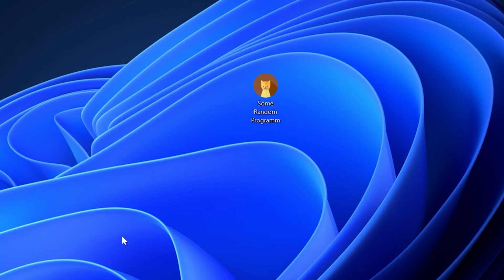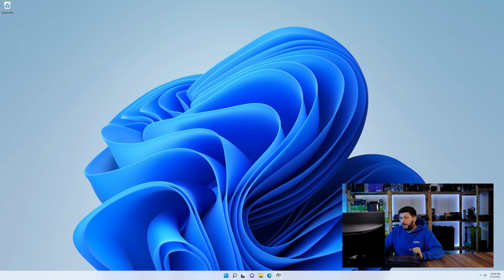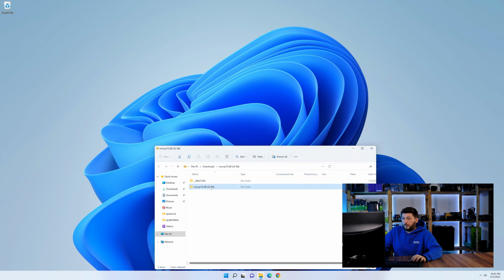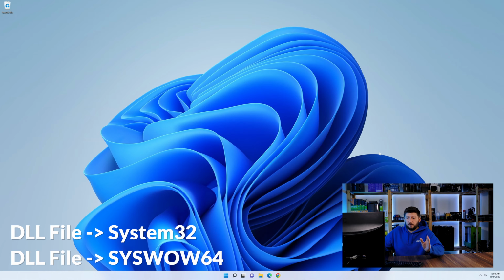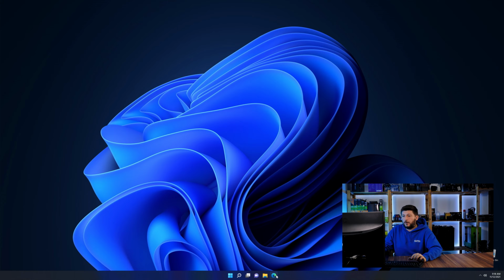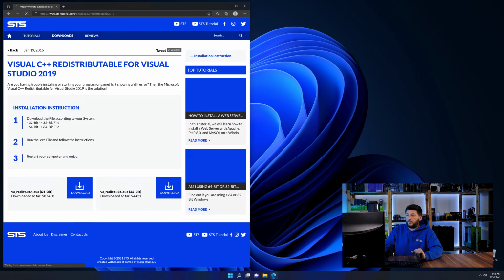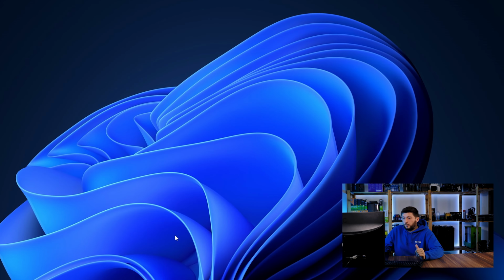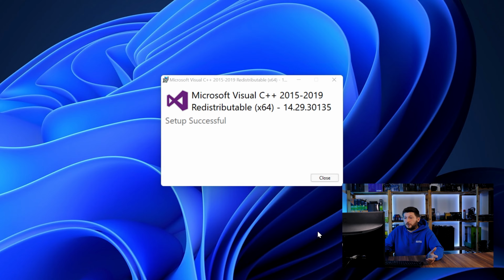msvcp70.dll Error Windows 11 | 2x FIX | 2023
Are you getting a msvcp70.dll is missing from your computer Error on Windows 11, 10, 8, or 7 because you tried to open up a game like PUBG, Fortnite, or a Program like Skype or Apache? No Problem! Let's fix your error and resolve your issue!

Method 1

- - Steps - -

- Copy/Paste the file/s into the designated folder:
     -- 32-Bit Windows:
          - Copy/Paste the file into - C:\Windows\System32
     -- 64-Bit Windows:
          - Copy/Paste the file into - C:\Windows\SysWOW64

--- Method 2

- - Steps - -

-- Timestamps --
00:00 Intro msvcp70.dll Error
00:30 Fixing msvcp70.dll Method #1
01:40 Fixing msvcp70.dll Method #2
03:00 Outro